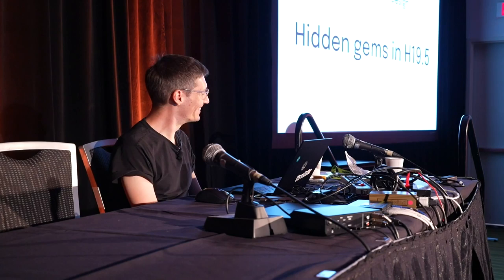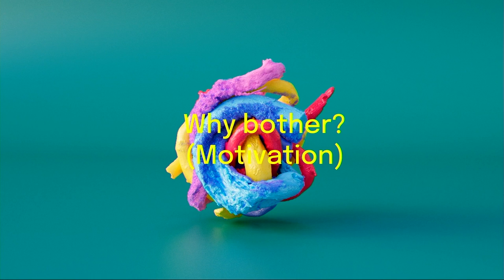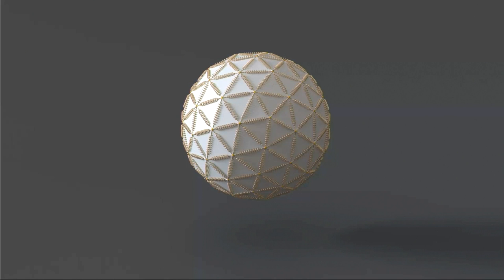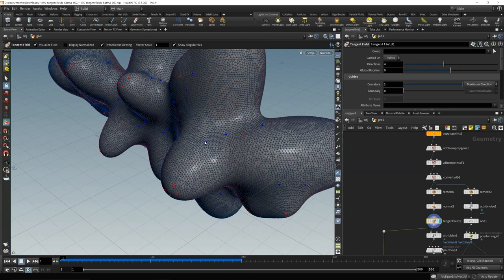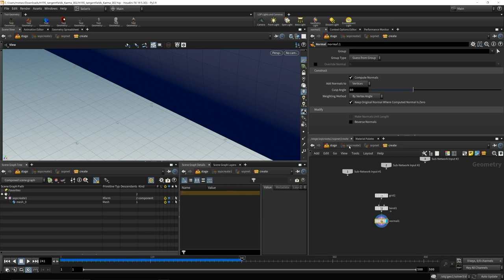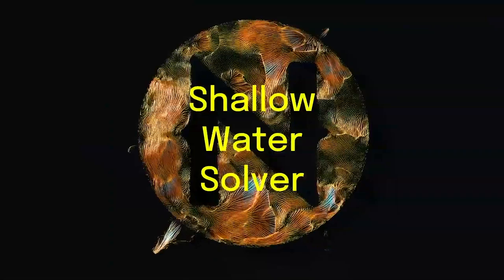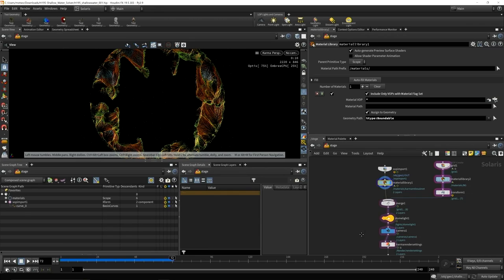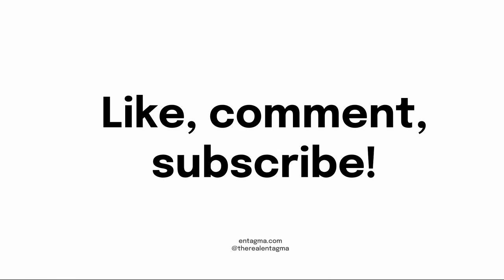Motion Design: The Hidden Gems in Houdini 19.5 | Moritz Schwind | SIGGRAPH HIVE 2022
The increasing adoption of Houdini into design centered, lightweight pipelines opens up new possibilities for motion designers when it comes to complex, generative artworks in 3D. While Houdini hasn't explicitly targeted designers, it offers an ever increasing set of Tools which can be adapted for fast, art focused workflows. In this talk, Moritz Schwind will present a few hidden gems in Houdini's latest release which allow for the effective creation of procedural artworks in a creative environment.

Moritz Schwind.  Be it pixels, hardware, code or cameras – if it’s interesting, Moritz is gonna take it apart. And sometimes even reassemble it. In his spare time, he likes to dabble with code and create generative artwork. He claims his early exposure to QBasic is no help at all when working in Houdini, Blender, Processing or Arduino. But it might have been what started his fascination for the boundaries of code and art. When not wreaking havoc to any intriguing devices around him, he works as a freelance Technical and Art Director. His more recent areas of interest cover the use of scientific algorithms in generative design and the application of AI in creative fields. Together with Manuel Casasola Merkle he runs Entagma, a learning platform focused on generative design using mainly SideFX Houdini.